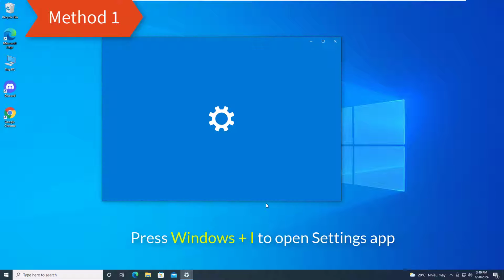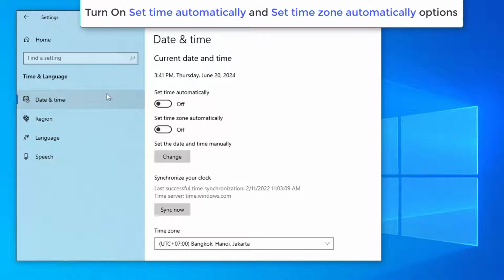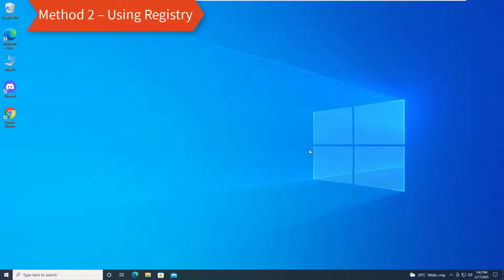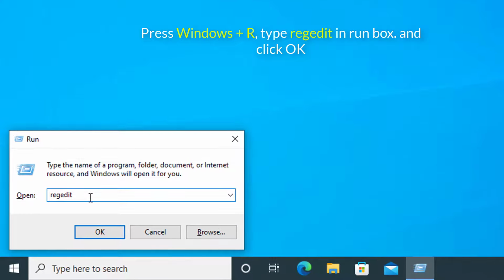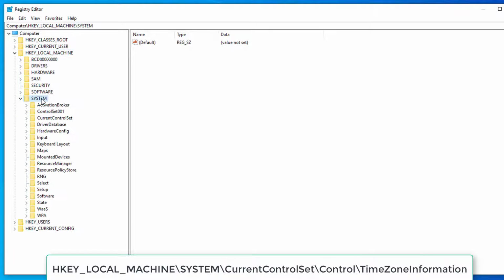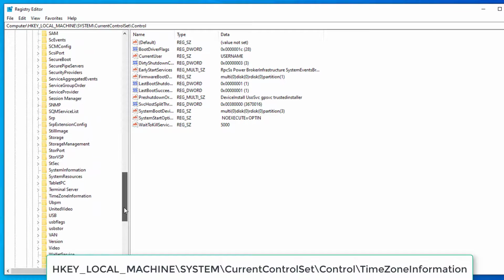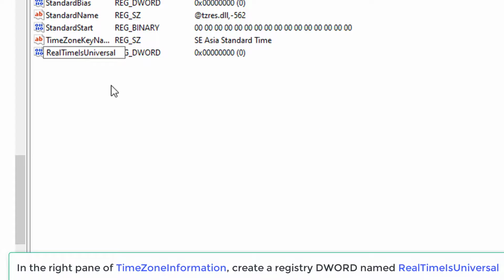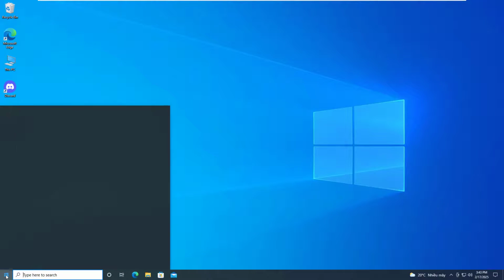Windows 10 clock wrong time | Windows 10 time is always wrong (SOLVED)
If your Windows 10 time is wrong all the time, this video will help you to fix it.